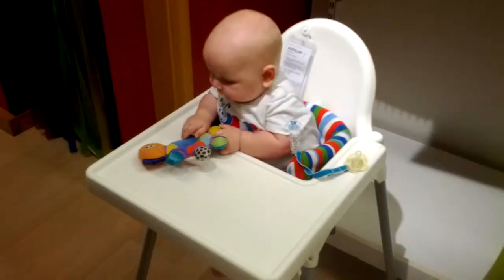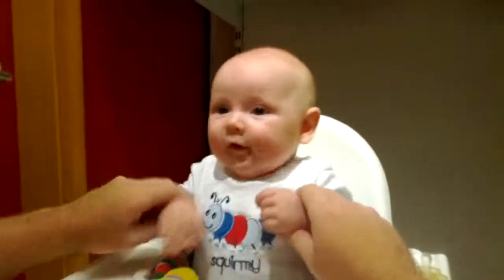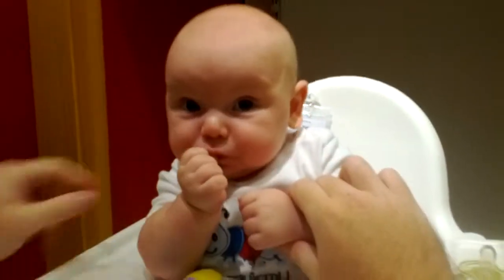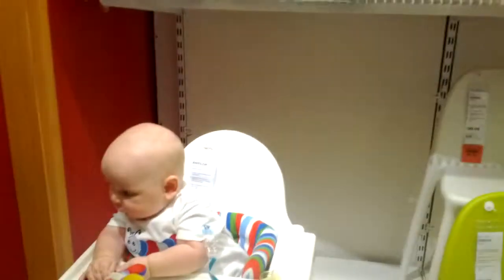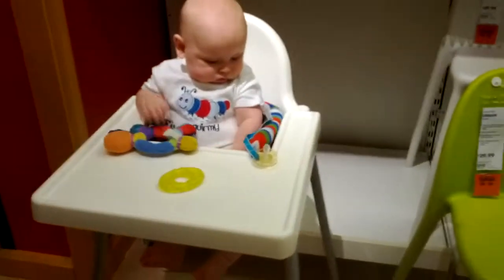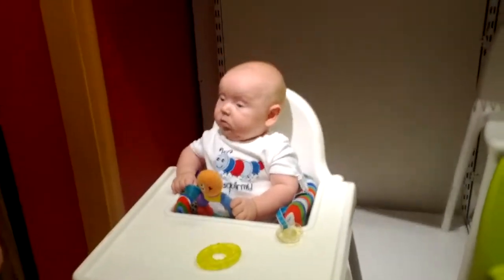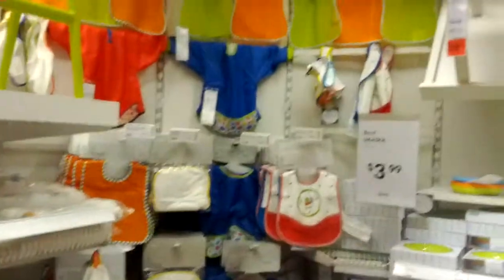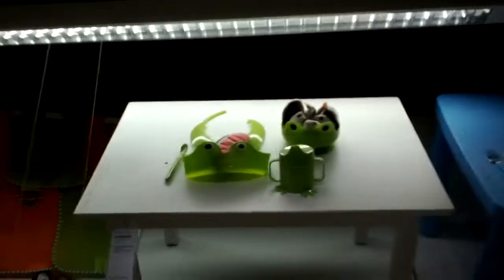Ikea Baby: September 29, 2012